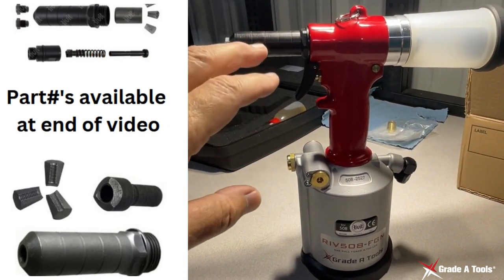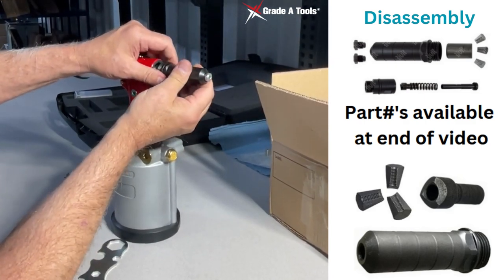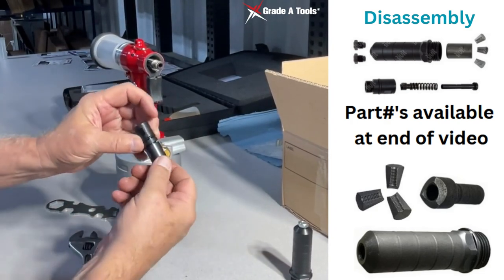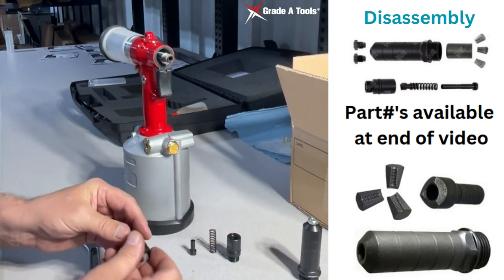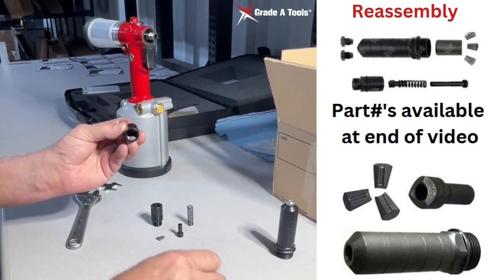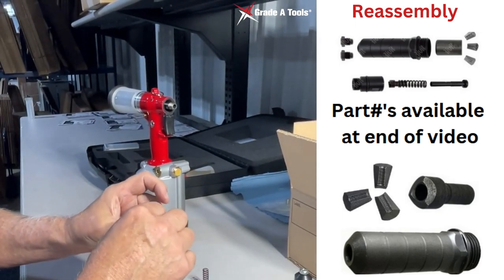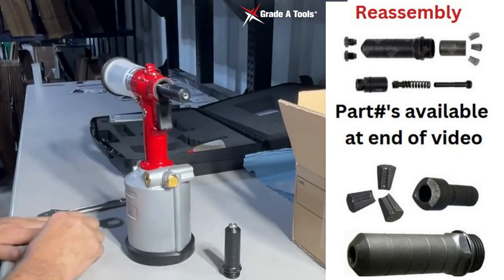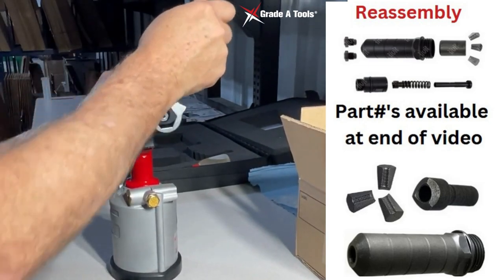RIV508 Blind Rivet Gun Jaw service Instructional video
RIV508 Blind Rivet Gun Jaw service Instructional video, all blind rivet guns should have a regular service schedule to remove metal shavings and dust. The failure to do this could lead to nose piece damages and total gun failure. Grade A Tools wants to insure that your rivet gun has a good long life and gives you years of service.